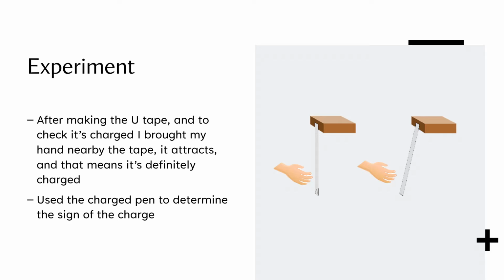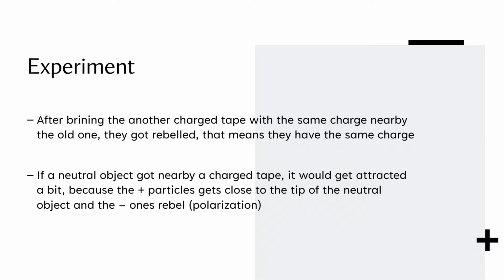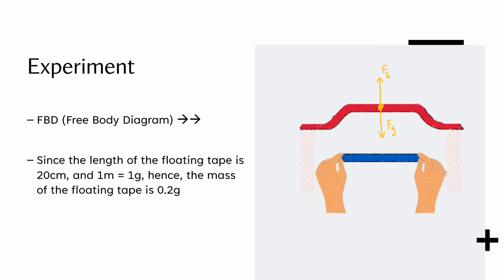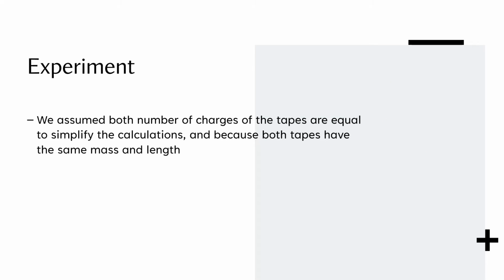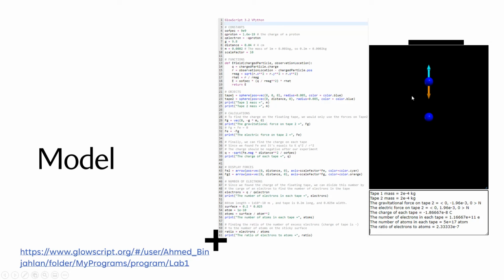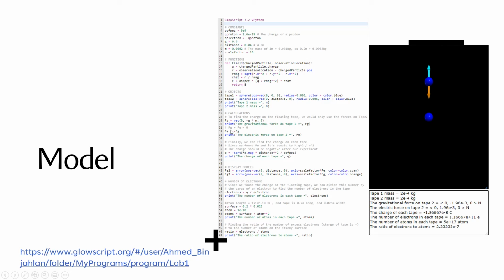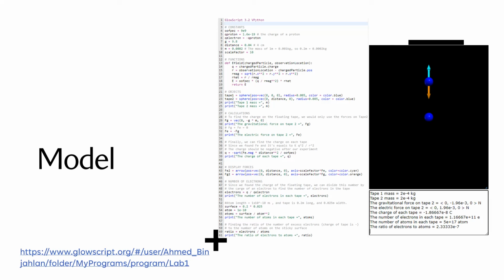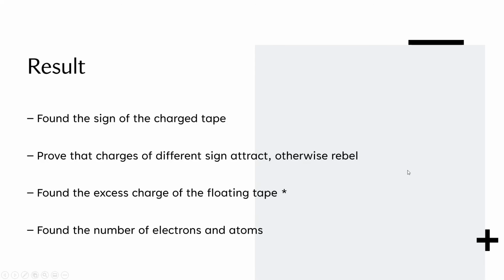Physics 2212: Lab 1